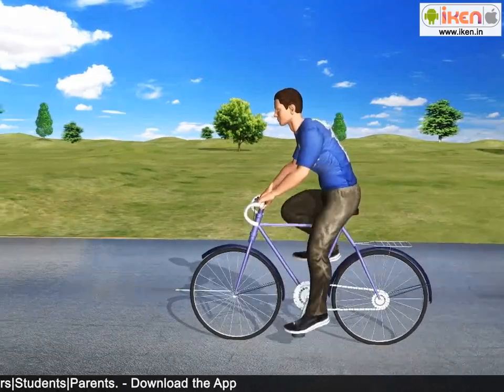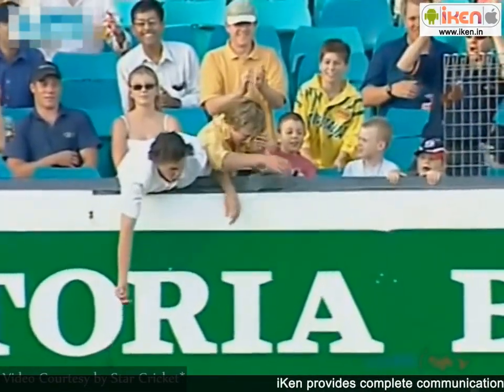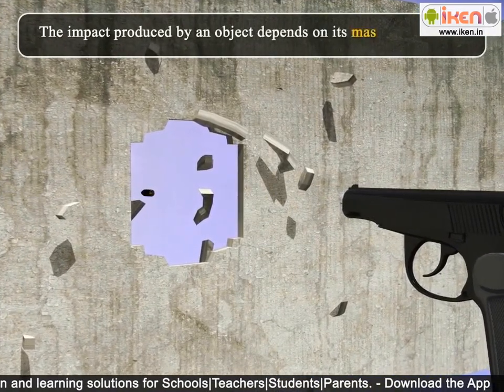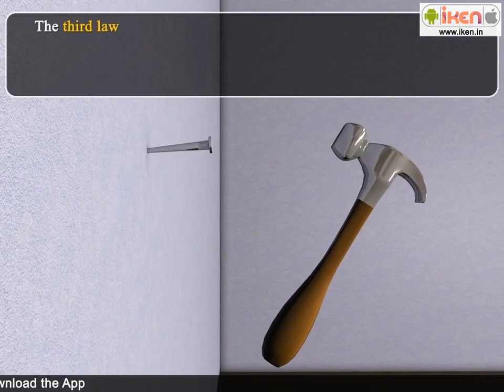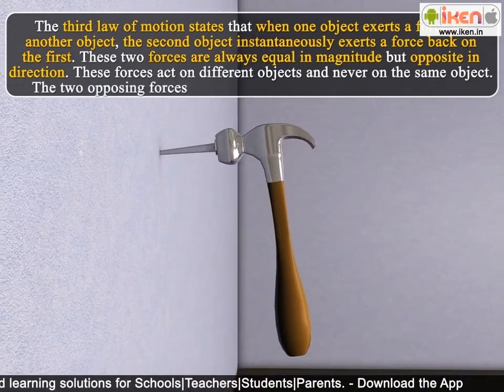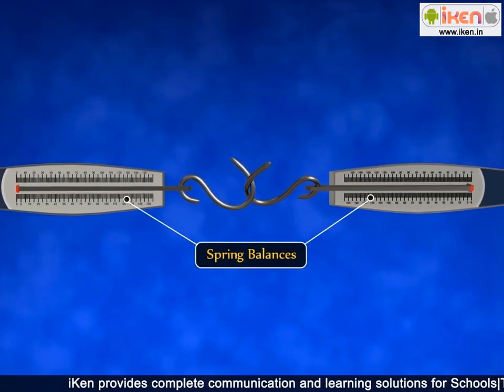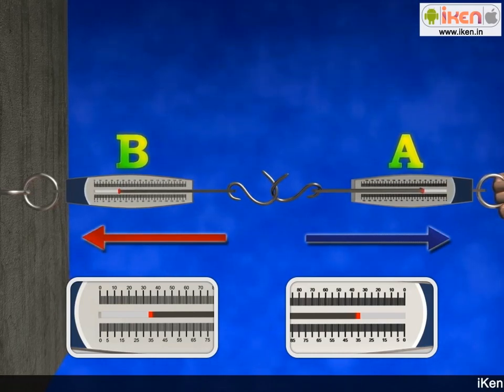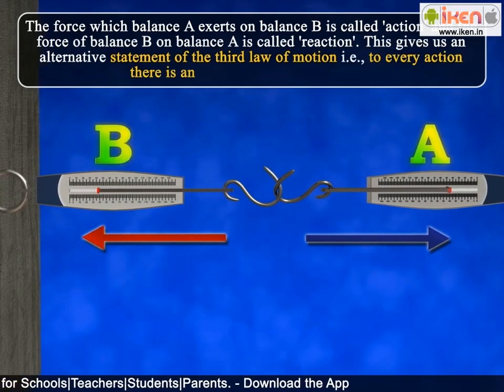Newton's Law of Motion & Conservation Of Momentum (Part 2) | iKen | iKen Edu | iKen App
0:00 - Definition of Acceleration
0:43 - Examples of everyday life
1:20 - Definition of  Velocity
1:35 - Definition of  Momentum
3:30 - Definition of  Force
3:45 - Second Law of Motion
5:27 - Third Law of Motion
6:26 - Example of Spring balances
8:08 - Example of Fired gun, Boat, Ball
11:39 - Law of Conservation of Momentum
12:01 - Summary